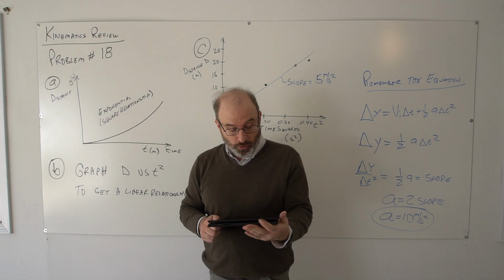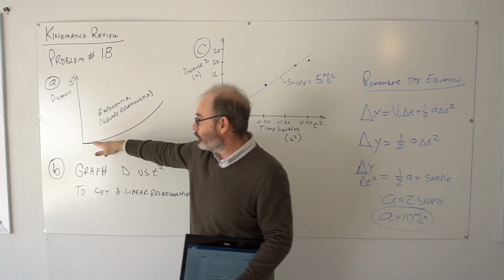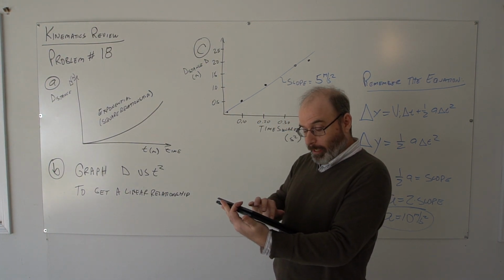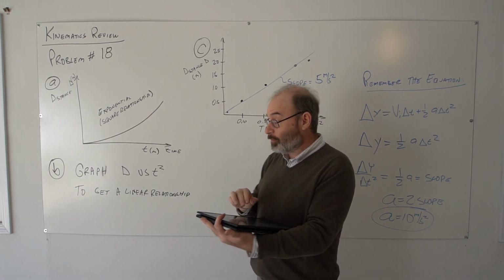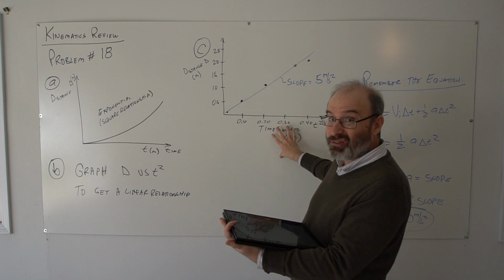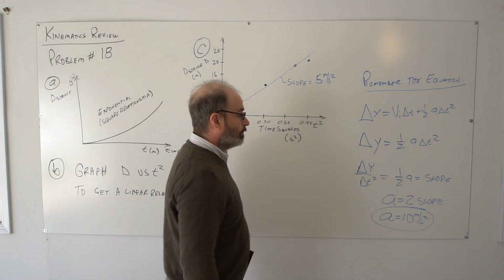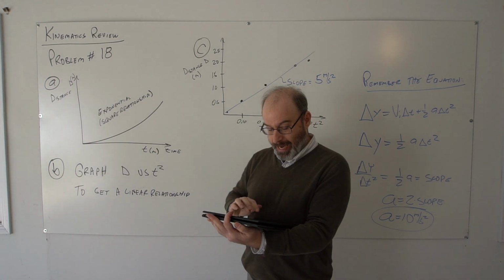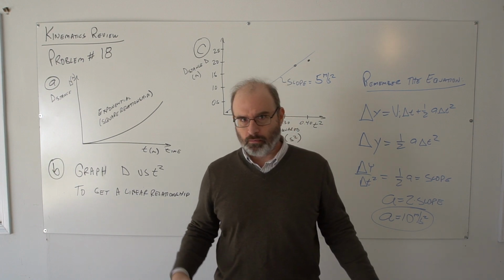Kinematics Review Problem 18